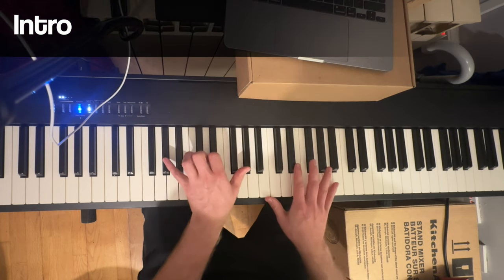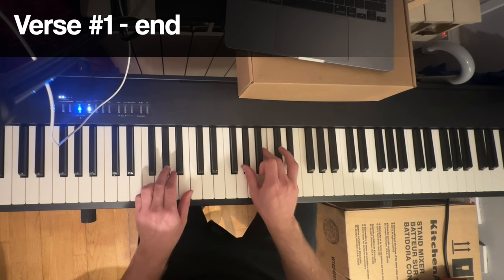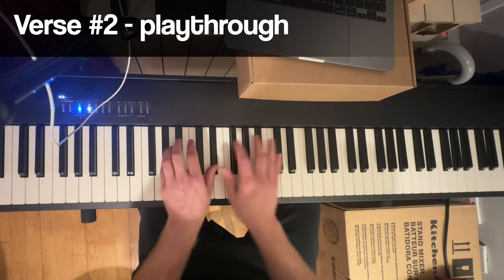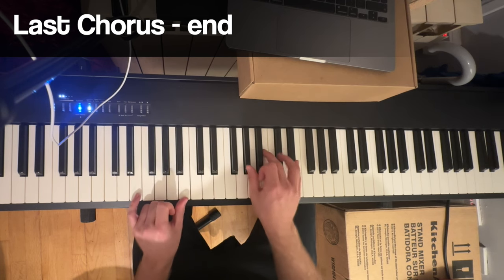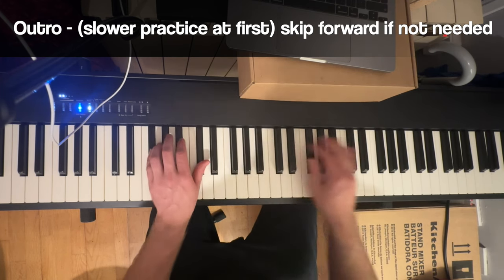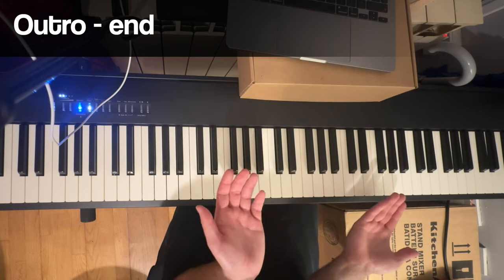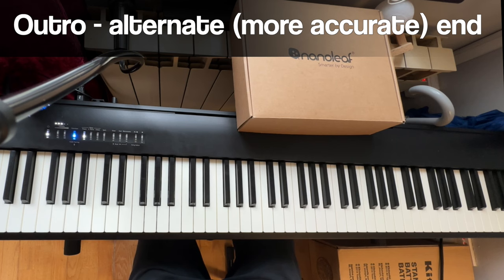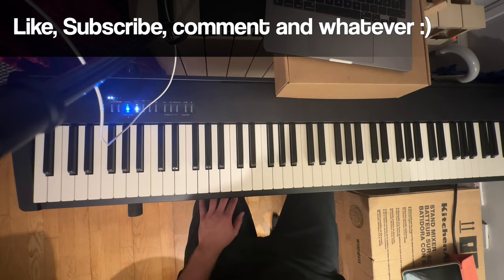Piano Tutorial | Maneater (No Hard Feelings) by Andrew Barth Feldman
🎤 Do you feel like just singing to this song instead of playing it? I've also made a karaoke version with lyrics to

I learned this song by listening to the movie version of the song here 🎶 In other words,
this is not the studio version which I believe is like 20 seconds longer and a few small differences playing wise in.

Thank you  @RachelfGuitar  for creating this awesome tool to help with learning to play music! It's game-changing!
To see how to use it and why she created it, watch this video of her showing and explaining:

I'd love your feedback and criticism, this is only my second ever tutorial and need to hear the harsh truth of what
can be better or what already is good. Lay it on me ☺️🙏

Timestamps:
0:00 Preview of what you'll learn
0:31 Pre-word for the tutorial
1:35 Intro
2:19 Intro - play through
2:37 Intro - end
2:49 Verse #1
4:18 Verse #1 - play through
4:57 Verse #1 - end
5:36 Verse #2 - play through
6:04 Verse #2
7:20 Verse #2 - end
7:51 Chorus #1
8:28 Chorus #1 - play through
8:47 Chorus #1 - end
9:35 Verse #3
10:24 Verse #3 - play through
10:48 Verse #3 - end
11:47 Last Chorus
12:16 Last Chorus - play through
12:29 Last Chorus - end
12:53 (Blabbering with some good practice tips)
13:49 Outro version 1
18:06 Outro - play through
18:24 Outro version 1
18:55 Outro version 1 - end
20:36 Outro (accurate version) - end
21:12 Last Chorus - play through
21:25 Outro (accurate version) - play through
21:52 Outro (accurate version) - end
22:37 Full play through coming up..
23:52 Full play through
26:26 Last Words

This is man eater piano tutorial with both parts (No Hard Feelings). I go through the no hard feelings version by andrew barth feldman in this video showing you how to play it as he does in the movie.

📝Lyrics:

She'll only come out at night
The lean and hungry type
Nothing is new
I've seen her here before
Watching and waiting
Oh, she's sitting with you, but her eyes are on the door

So many have paid to see what you think you're getting for free
The woman is wild, a she-cat tamed by the purr of a Jaguar
Money's the matter
If you're in it for love, you ain't gonna get too far

Oh, here she comes
Watch out, boy, she'll chew you up
She's a maneater

I wouldn't if I were you
I know what she can do
She's deadly, man
She could really rip your world apart
Mind over matter
Oh, the beauty is there, but a beast is in the heart

She's a maneater